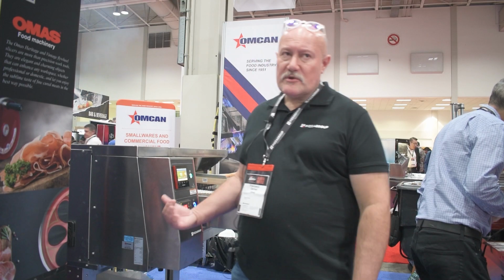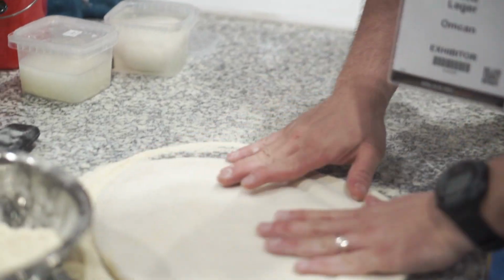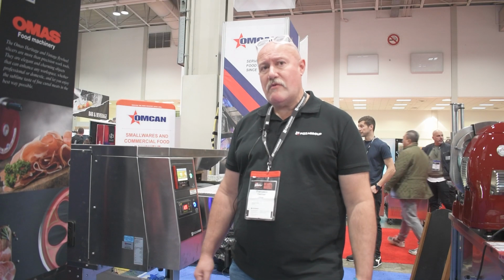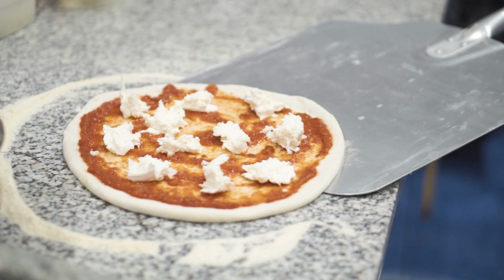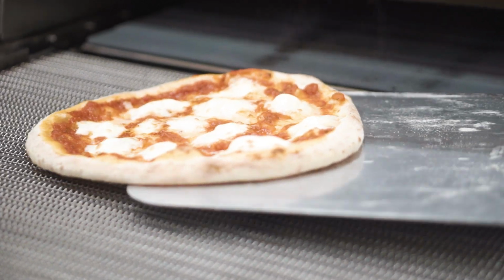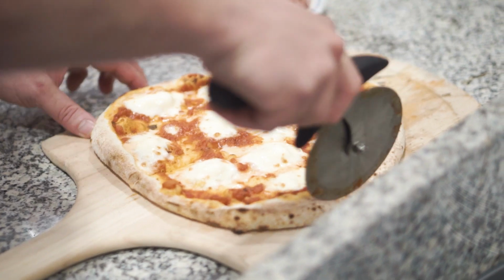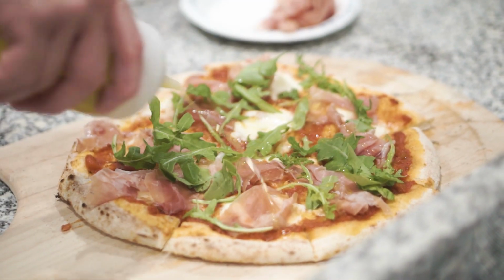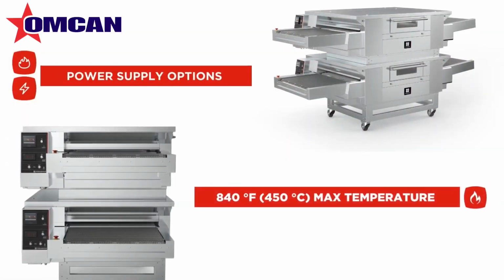Everything you need to know about the Dragon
Here are some FAQ about OMCAN's Dragon Pizza Oven

Dragon is the maximum expression of Italian quality and design. The oven is made from stainless steel, including the internal structures, which guarantees long lasting beauty and strength. Ideal for semi-industrial production output, thanks to our ADPV System, it has been engineered to deliver perfect control over pizza baking parameters. It is easy to adjust and energy efficient. The result is continuous production of consistently baked pizza, with all the flavor and distinctive marking of the best hearth baked crust combined with the labor savings and speed of a refractory stone conveyor.